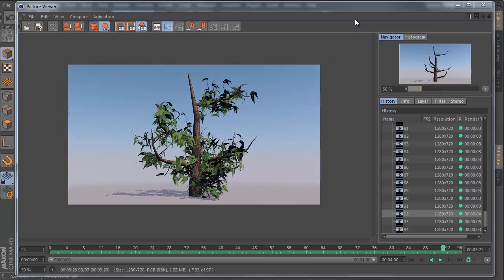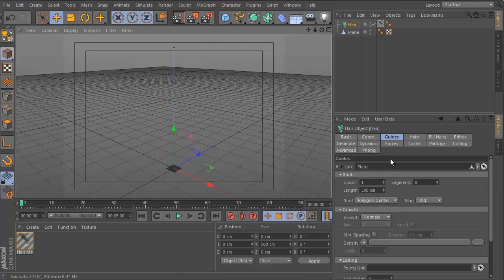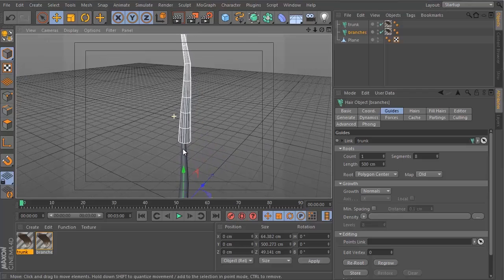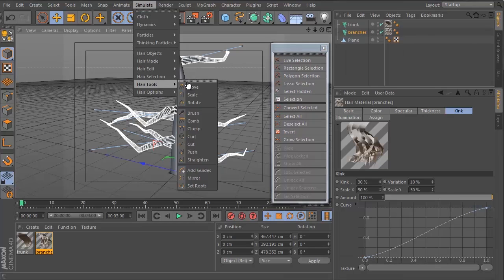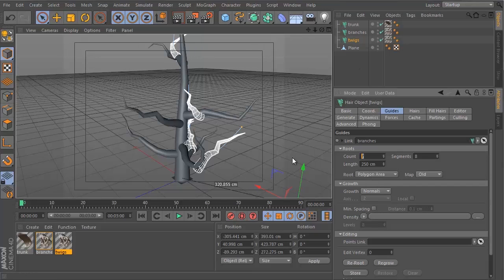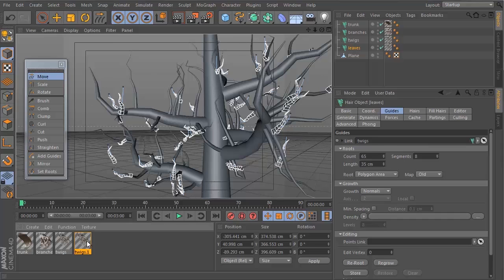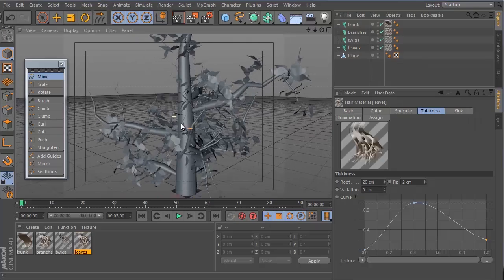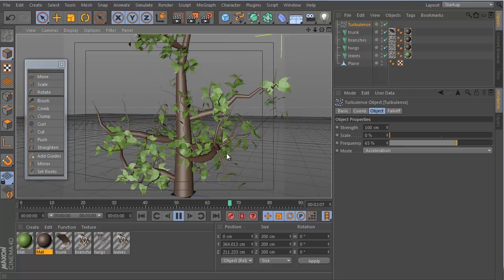Cinema 4D: How to Grow a Tree part 1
Want to grow your brand/agency faster than it takes to grow this tree! LOL, not really, but our new book "Become a Content Brand" is out in Amazon now!  Check it out here and thank you for supporting the channel!

In this tutorial VideoFort Don shows you how to make a tree grow using the program Cinema 4D. In part one, we will show you how to create the image of the finalized tree. To create this image, you begin by creating an image of small plane that will be used as the base of the tree. You then make the plane editable and using the 'hair tool' you add hair to your plane. Next you turn off the dynamics so that the hairs you use in your image do not fall down with gravity and then you change root of your hairs to be in the center of our polygon. After this, you are ready to create the tree using the 'Generate' tab which allows you to add volume to the image. Once your desired image is designed, you are then ready for Part 2, animating the growth of your tree.